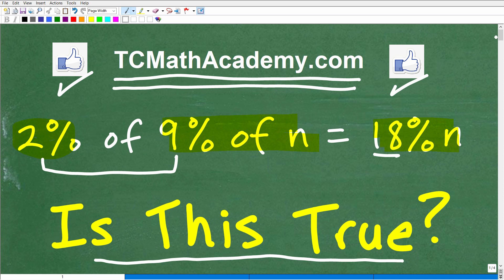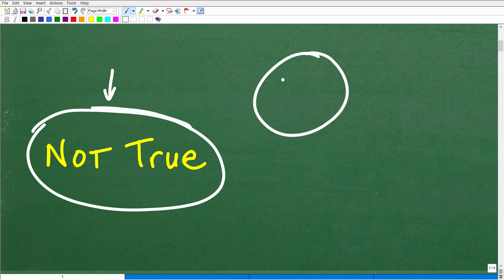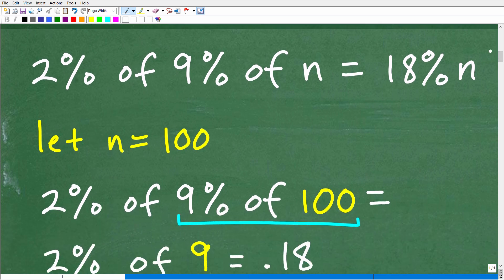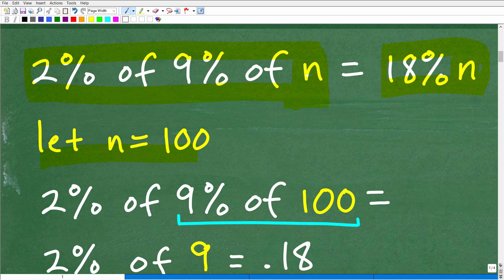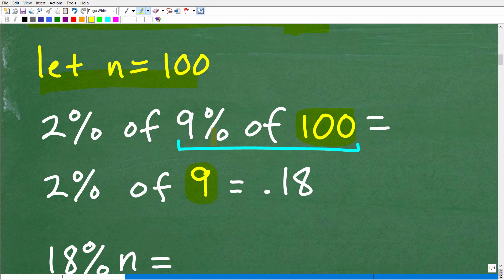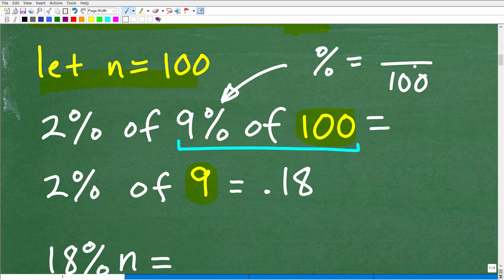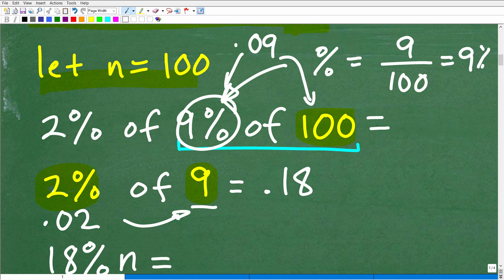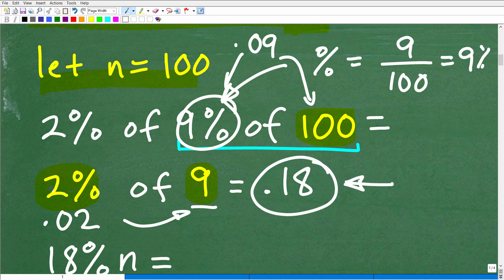Is 2% of 9% of a number = to 18% of that number?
Percent skills are more than finding the percent of a number. How to determine if the following equation about percent is true.